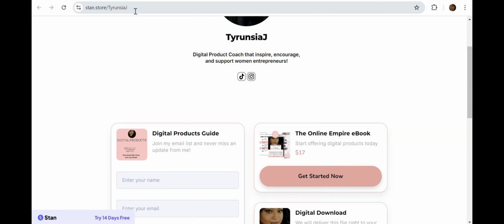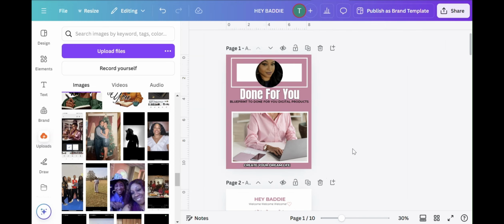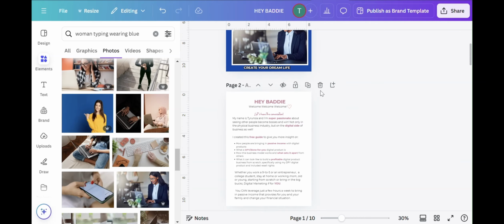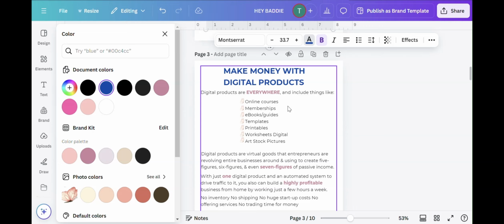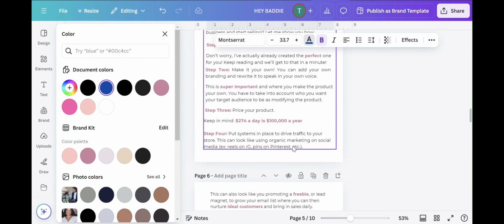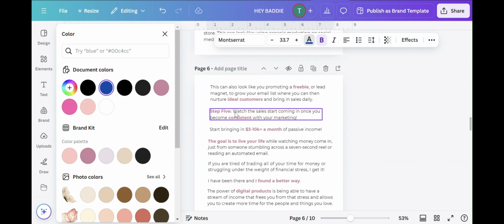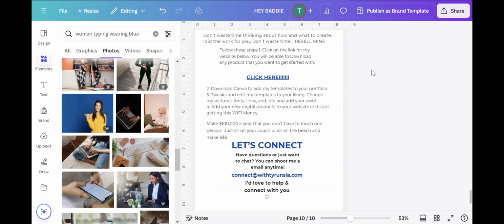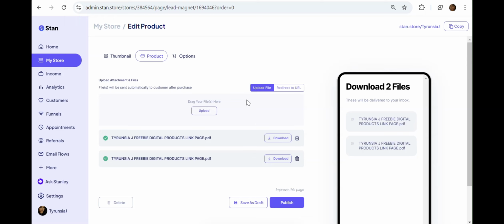HOW TO CREATE DIGITAL PRODUCTS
Ready to launch your own digital product business? In this video, I walk you through using Stan Store and Canva to create and sell your first digital product with ease. Let’s turn your creativity into a profitable online business—starting today!

✅JOIN A COMMUNITY WHERE YOU WILL LEARN STEP-BY-STEP HOW TO CREATE AND EARN MONEY FROM YOUR AI TWIN FOR ONLY $5.00

✅ Click here if you would like access to my Prompt Guide. You instantly receive prompts, images, and instructions on how to use AI generated images